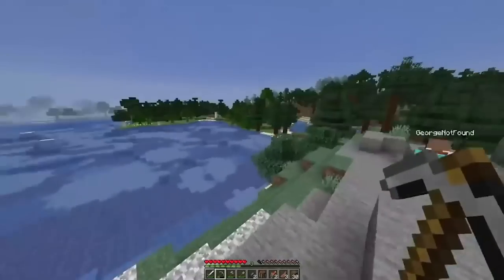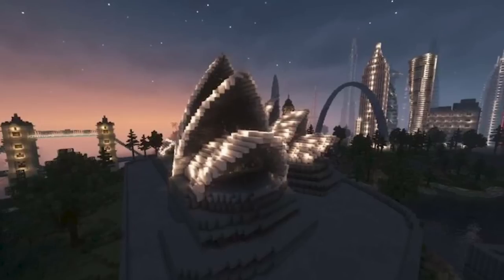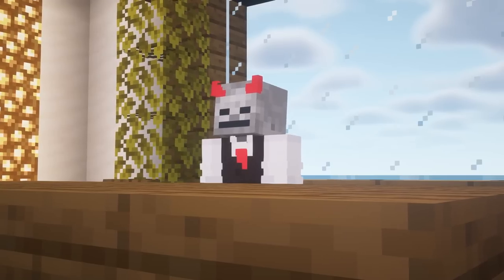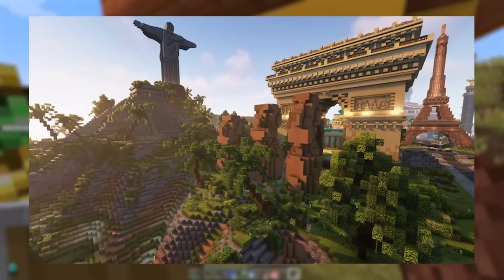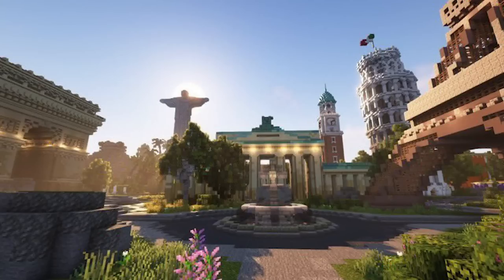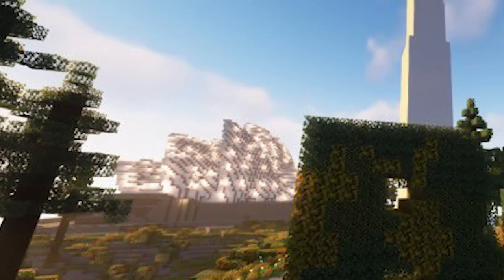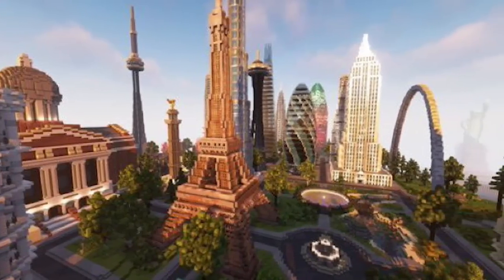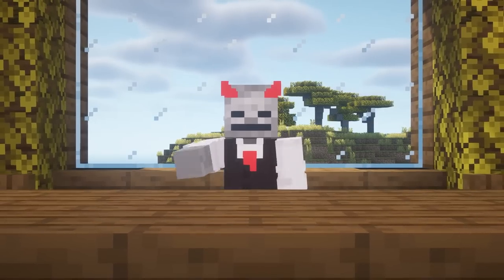EARLY LOOK at Dream's New SMP!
Secret Look at Dreams New SMP!

Credit: @dream